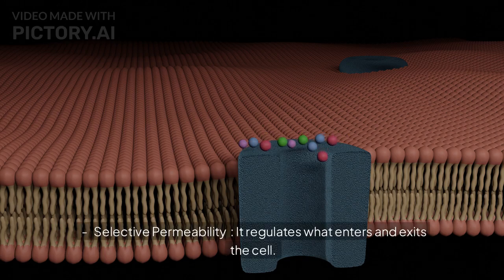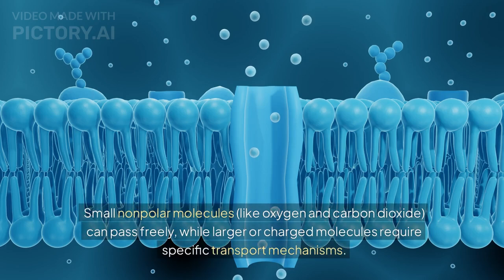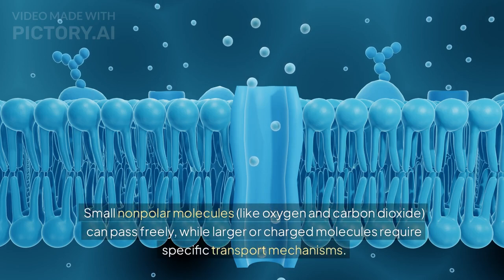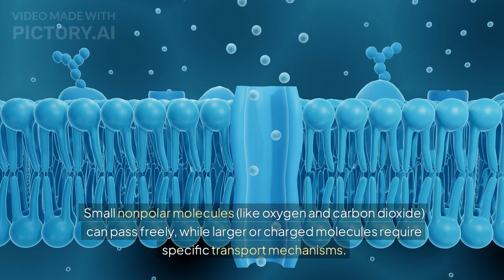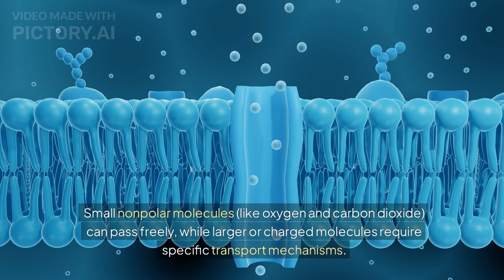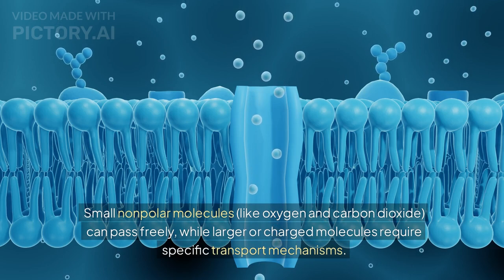"Cell Membrane Explained: Structure, Functions, and Importance | @Clinical Navigator"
Dive into the fascinating world of the cell membrane with Clinical Mentor! This video breaks down its structure, components, and essential functions, including selective permeability, communication, and homeostasis. Explore the Fluid Mosaic Model and its role in cellular biology and medical science. A must-watch for students and medical enthusiasts!

📌 Topics Covered:

Definition and composition of the cell membrane
Functions: selective permeability, transport mechanisms, communication
Fluid Mosaic Model explained
Importance in health and disease